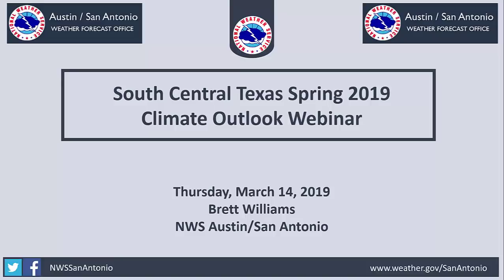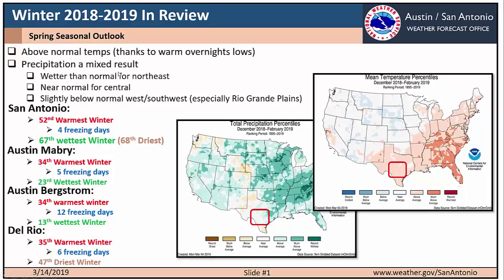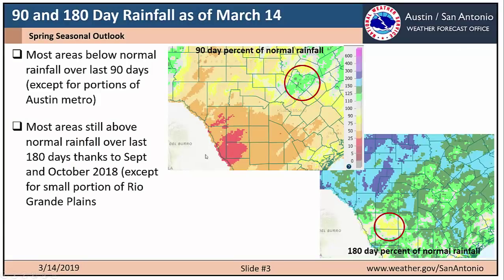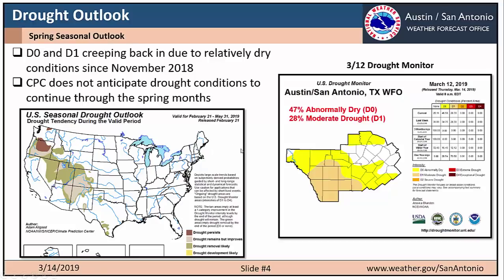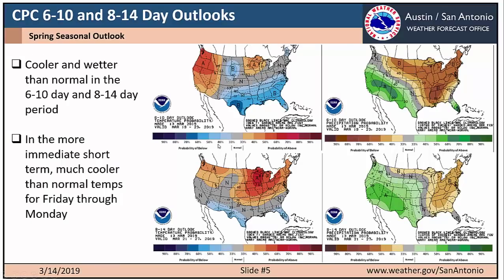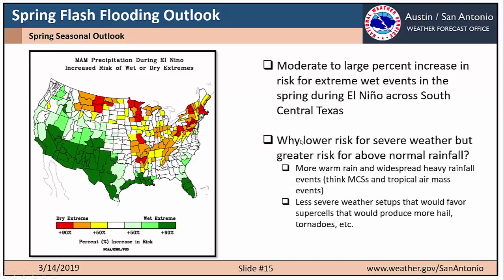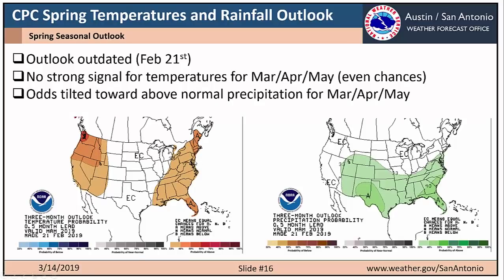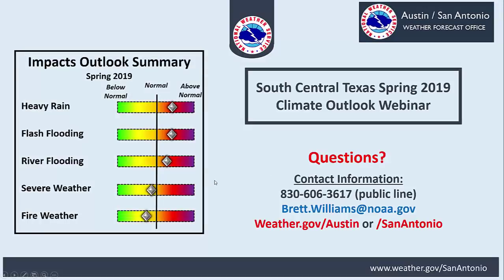South Central Texas Spring 2019 Climate Outlook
This is the NWS Weather Forecast Office in Austin-San Antonio's spring 2019 climate outlook for long-term decision support purposes for emergency managers, broadcast meteorologists, and other partners. The spring seasonal webinar will begin with a brief review of the winter season. It will then cover the recently declared arrival of El Nino conditions and its impacts on precipitation and temperatures for the spring season, as well as the outlook for severe weather and flash flooding concerns this spring.